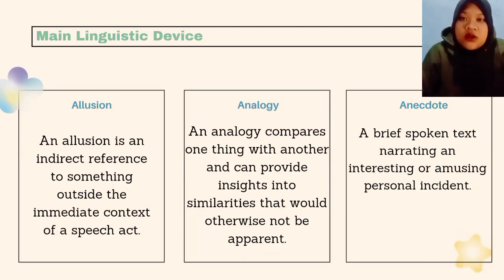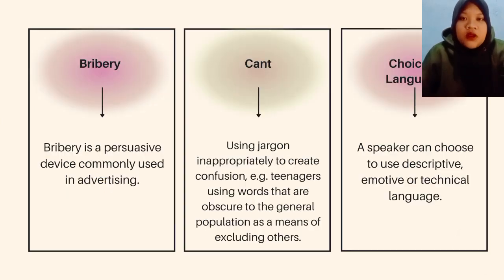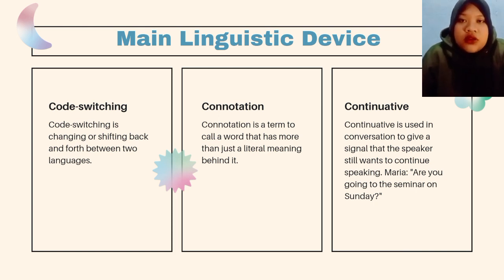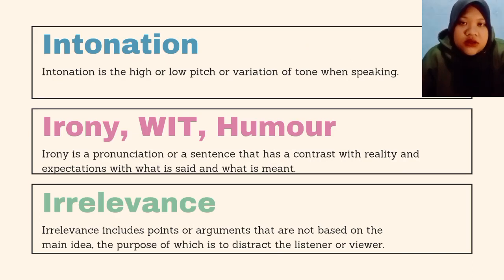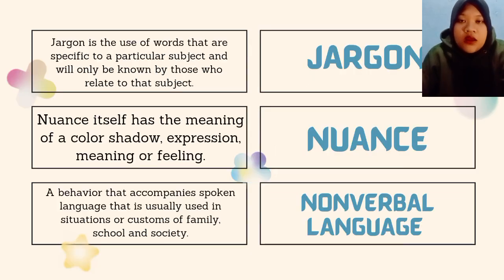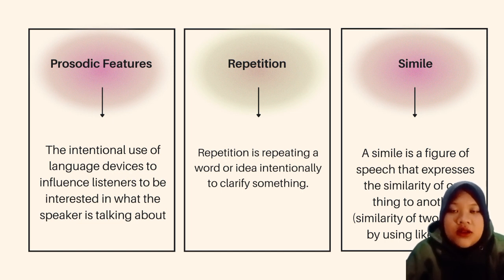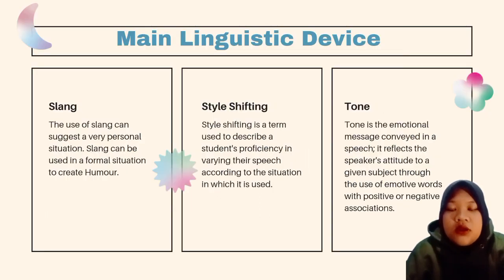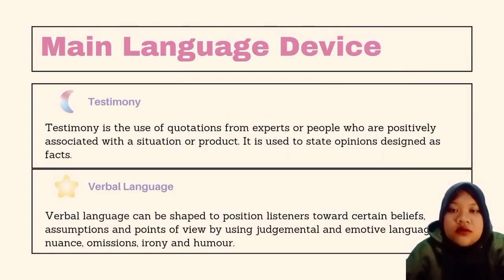Final exam MLS - Linguistic Device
Tiara Muna Labibah (2520026) TBIG-C